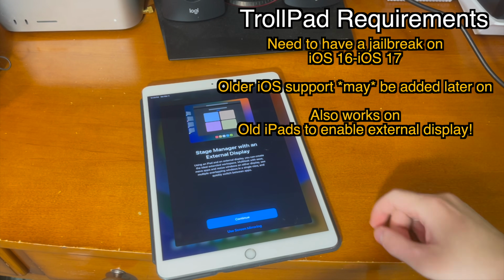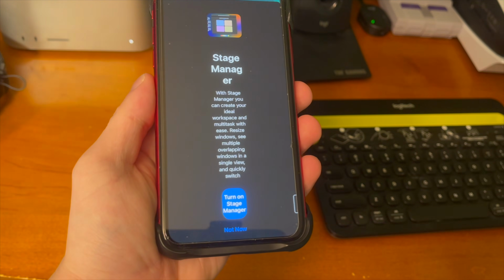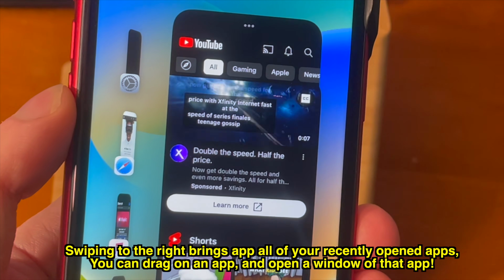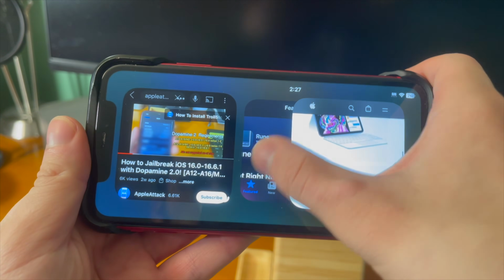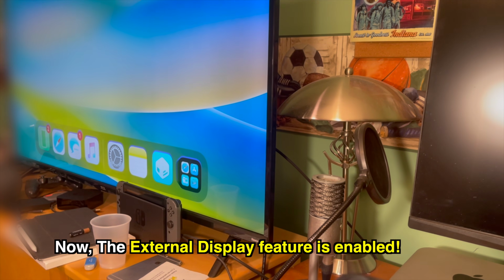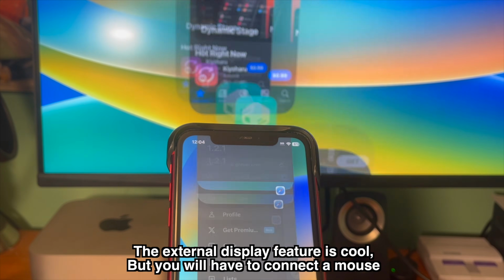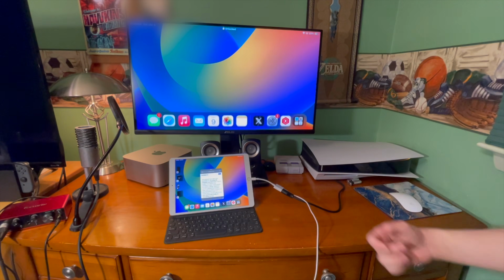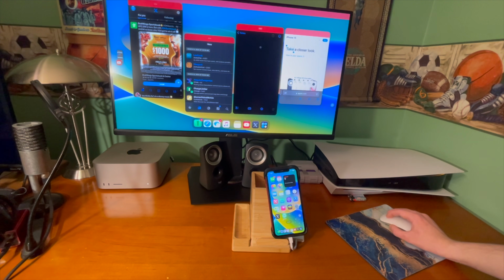How to GET Stage Manager/ External Display on iPhone FREE! [iOS 17/16]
TrollPad repo (Install through Sileo directly!